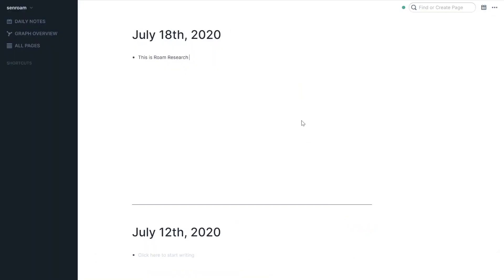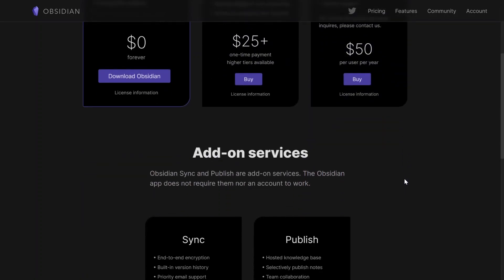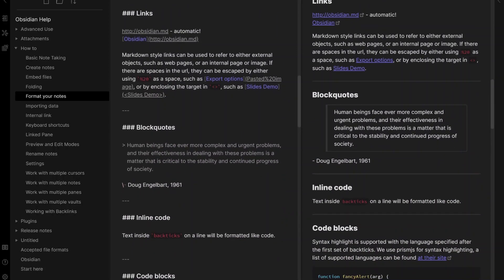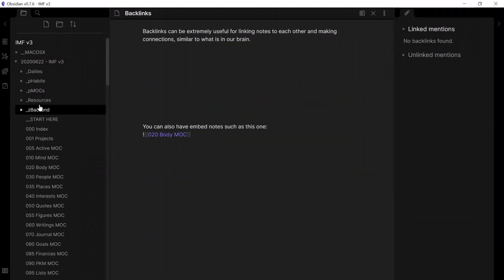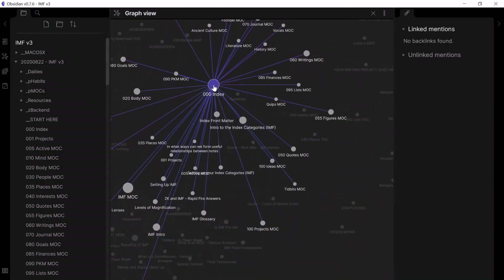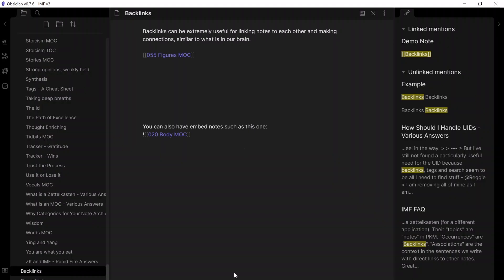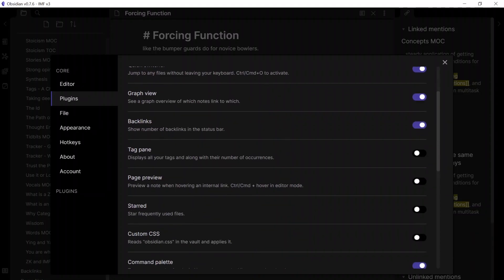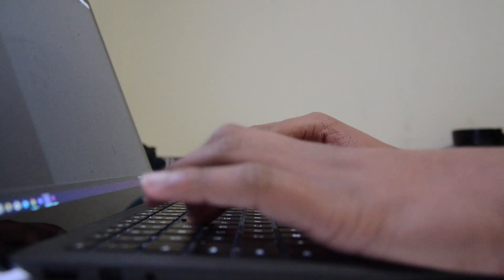🧠: Obsidian - A New Way To Take Notes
Introduction (0:00)
Overview (0:35)
Pricing (1:00)
Obsidian Setup (1:29)
Interface (1:50)
Note Multiplexer (2:15)
Editor Details (2:40)
Backlinks (3:18)
Settings (5:58)
My Verdict + Outro (6:50)